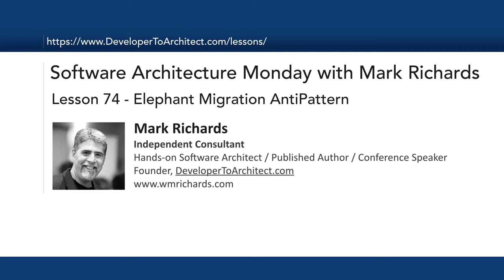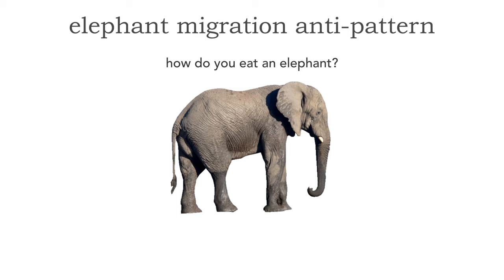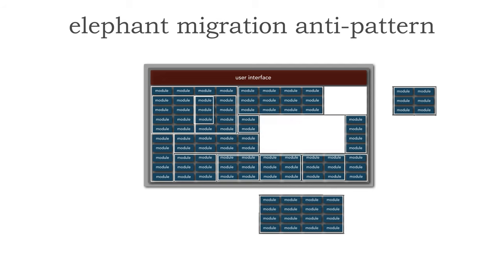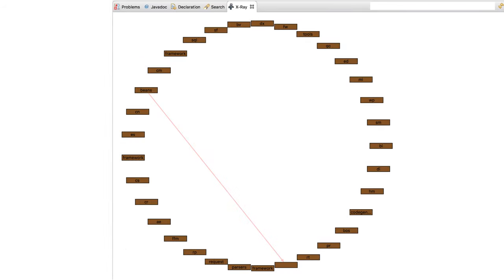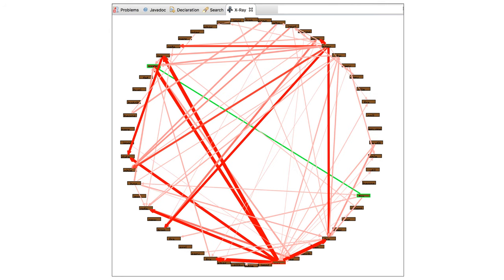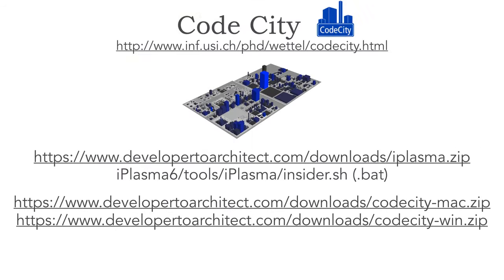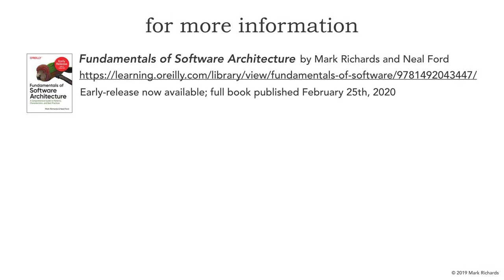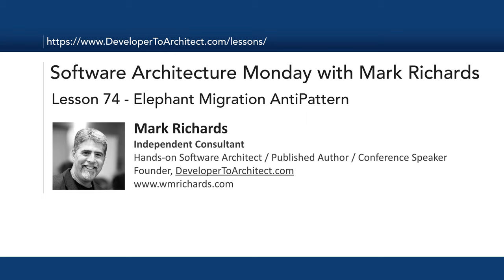Lesson 74 - Elephant Migration AntiPattern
The Elephant Migration AntiPattern (newly coined in a recent online training) is a migration anti-pattern that occurs when moving from a monolithic architecture over to microservices. It gets its name from the famous riddle “how do you eat an elephant? One bite at a time!”. In this lesson Mark Richards describes this anti-pattern and how it occurs, and shows ways of avoiding this anti pattern using three free tools.